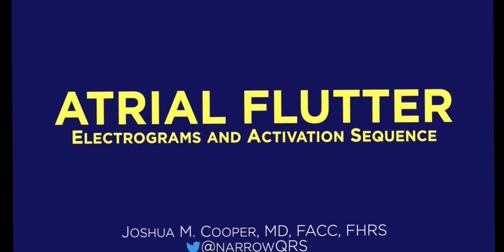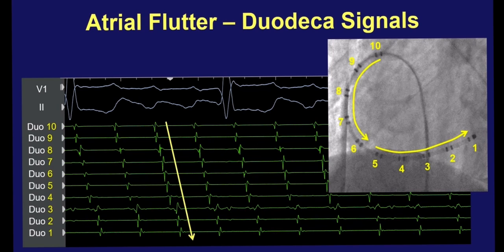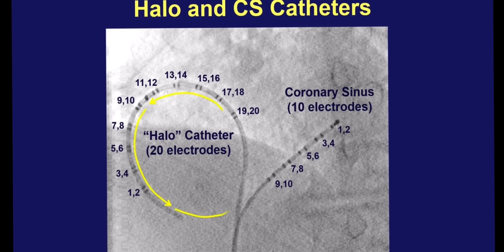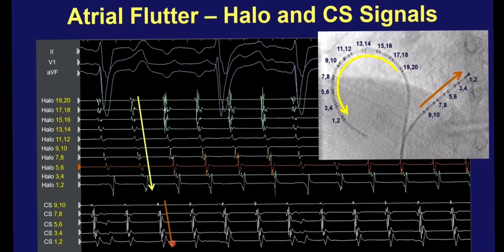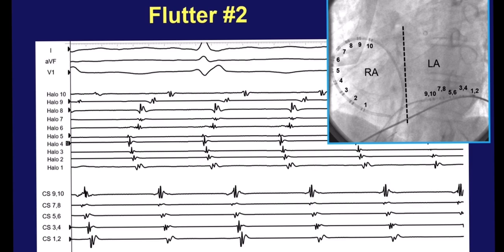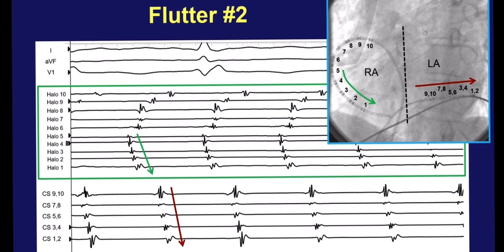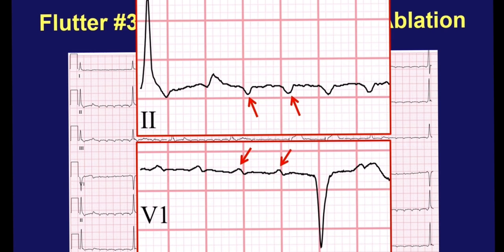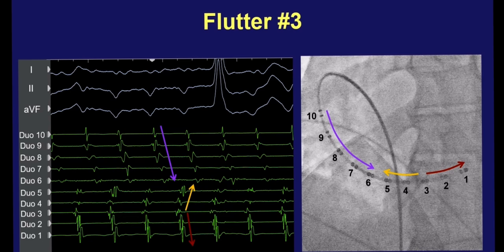Atrial flutter : electrograms and activation sequence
Electrograma y activación en flutter